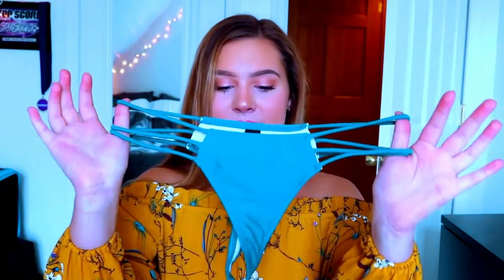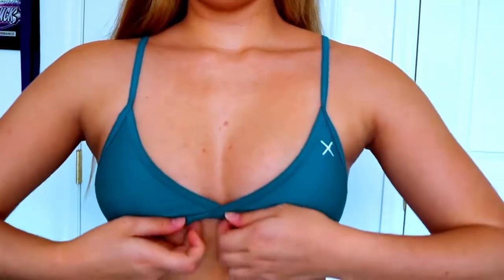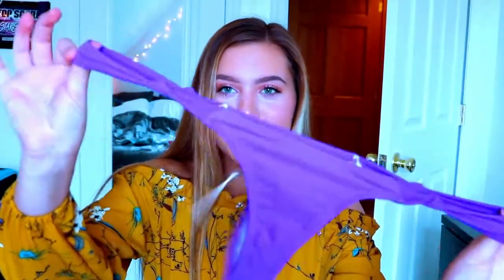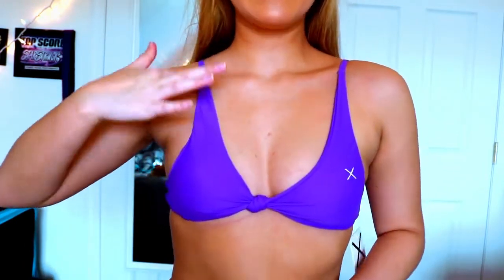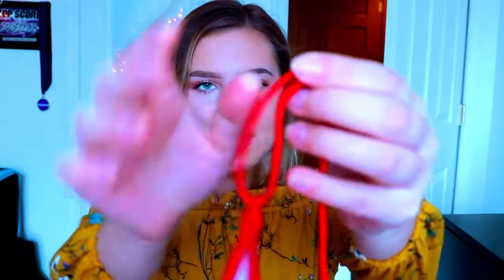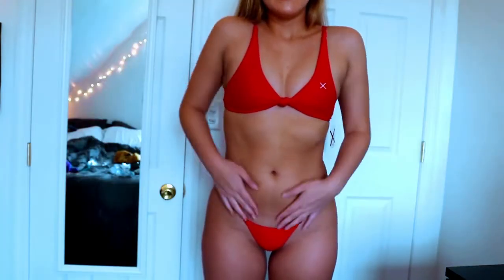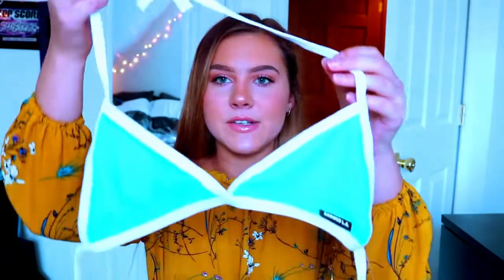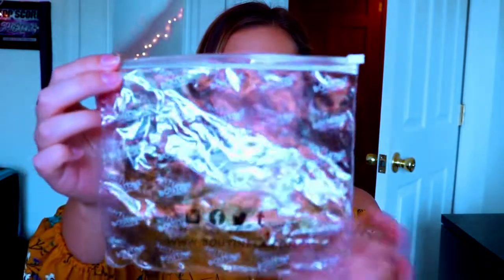TRY ON HAUL HUGE AFFORDABLE BIKINI - LILMISSMEGSMAKEUP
I LOVE BIKINIS AND ZAFUL WANTED TO GIVE ME JUST THAT! I wanted to find bikinis that are affordable but so cute and pretty good quality, I think I did!